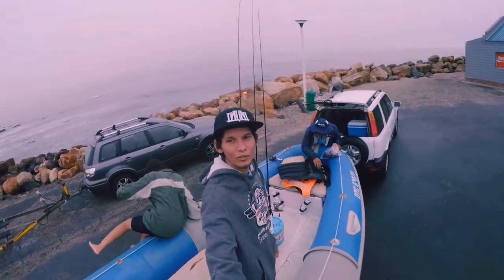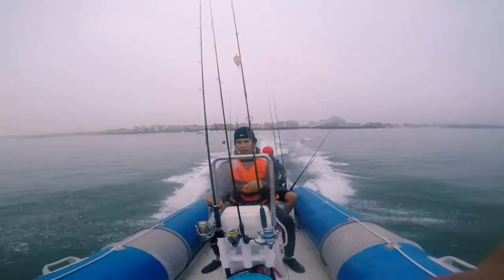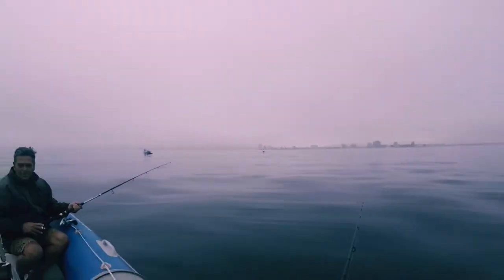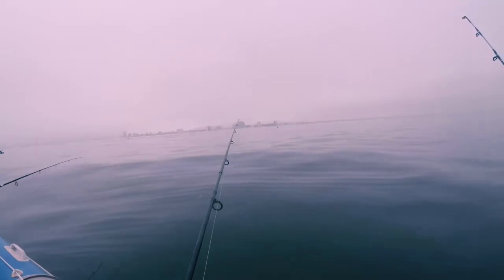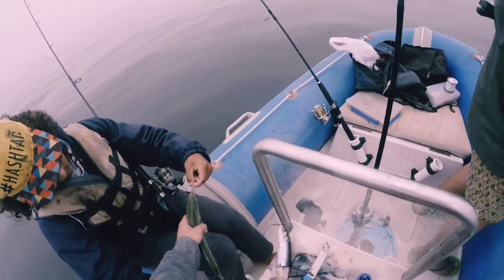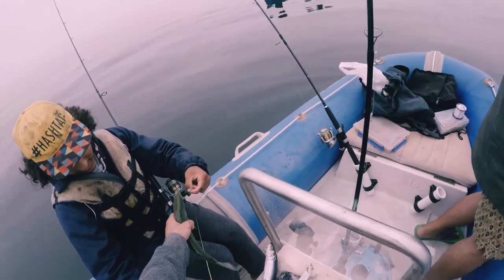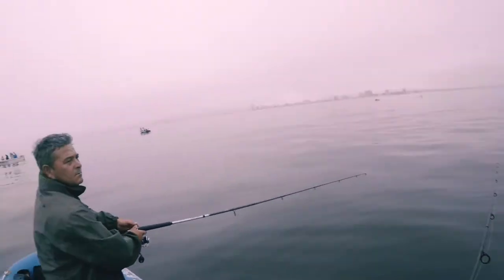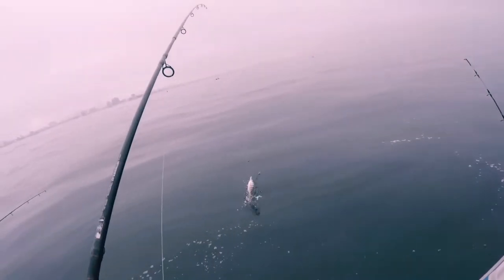Mulloway / Cob catch / Mixed Species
Strand trip producing a PB Mulloway/Cob 15Kg